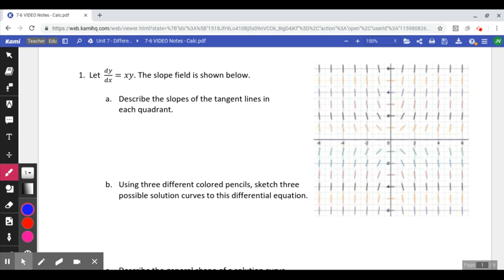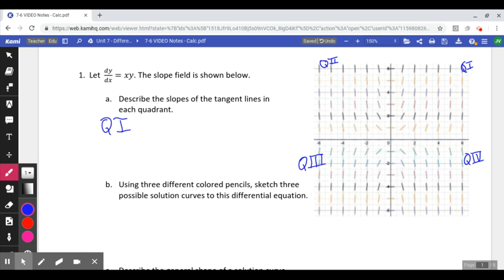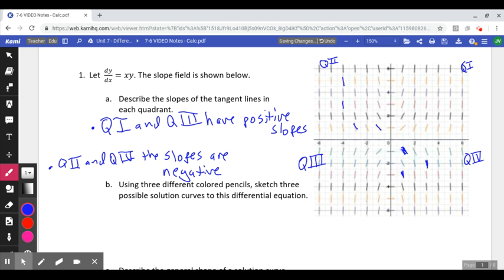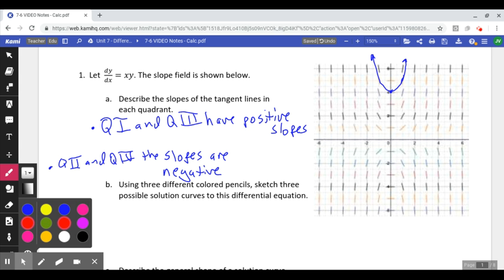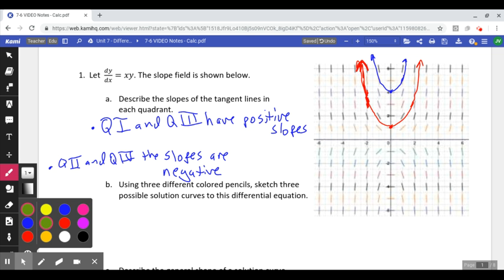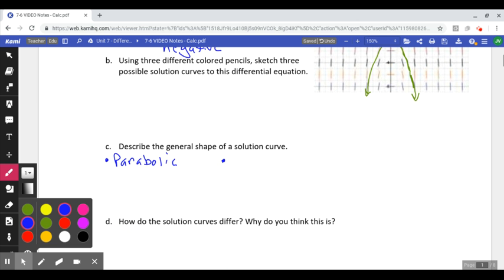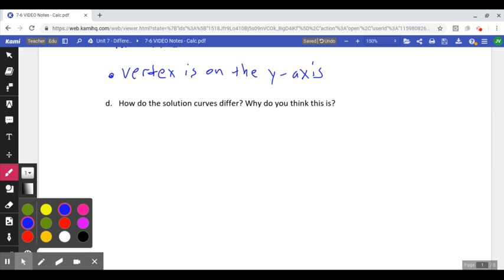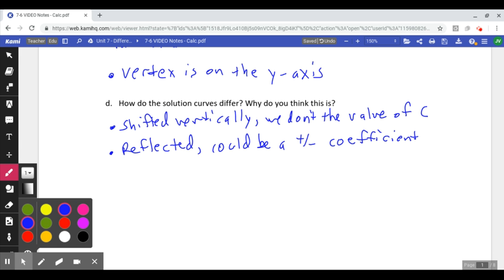7.6 Example 1 - Calc